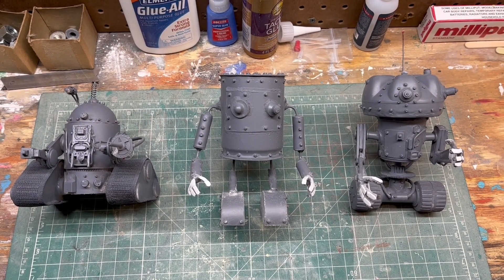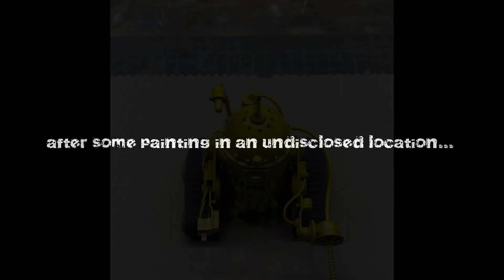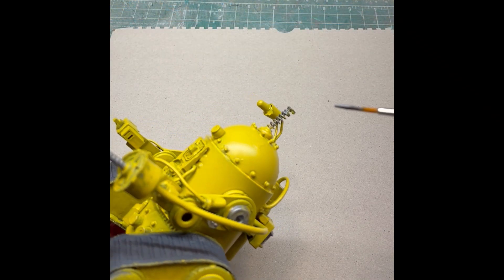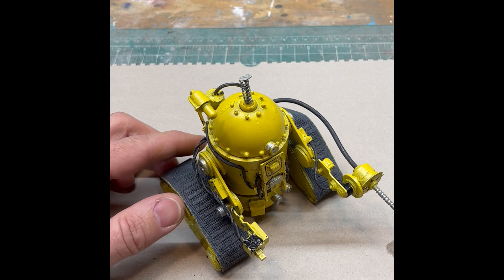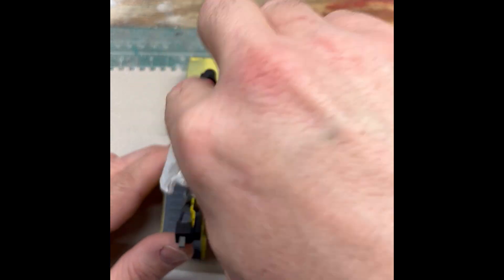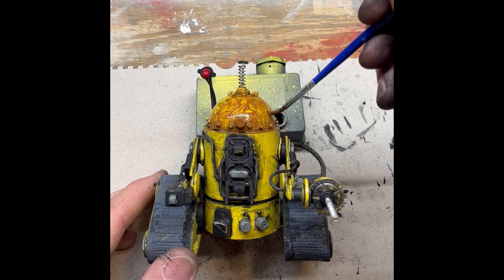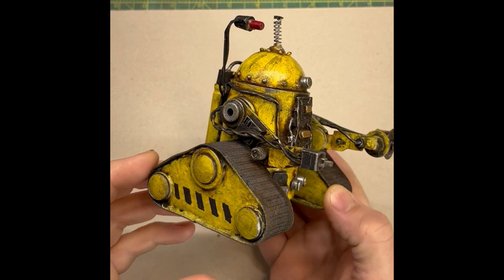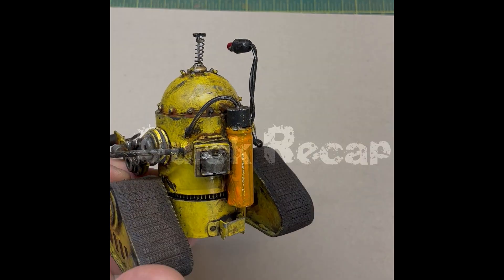Painting and Detailing a Scratch Built Robot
In this video, I'm painting and adding the final details to a scratch built robot made from spare computer parts, and recycled items.  This is the first in a series of three robots.